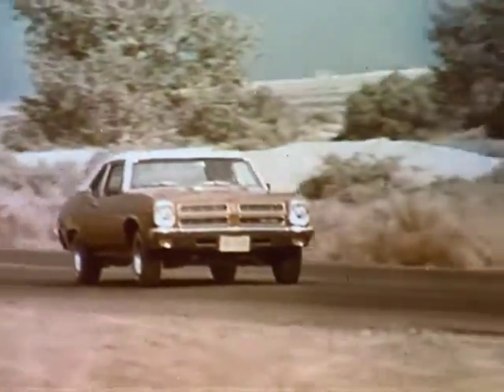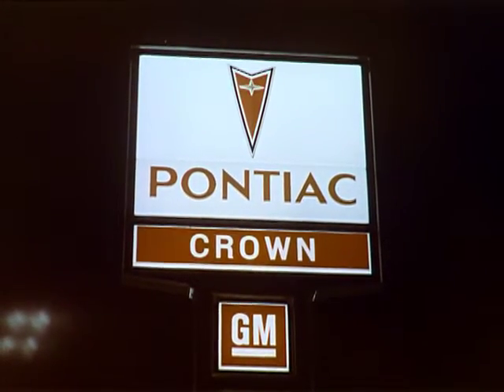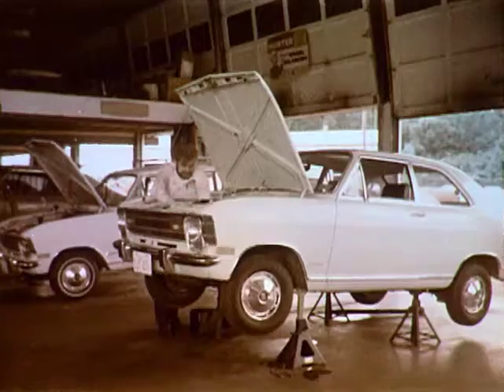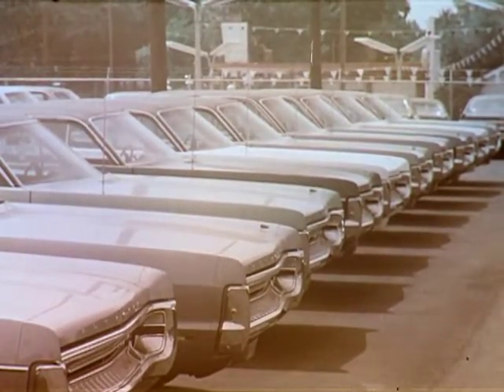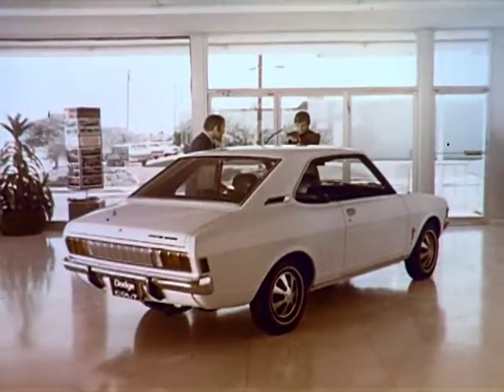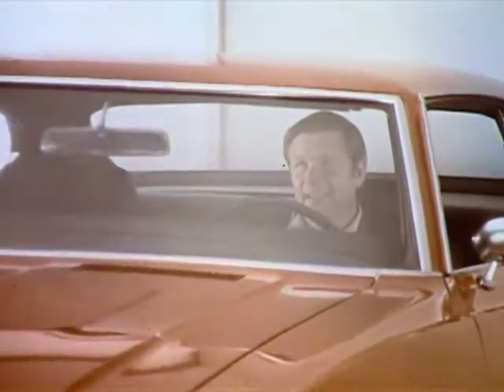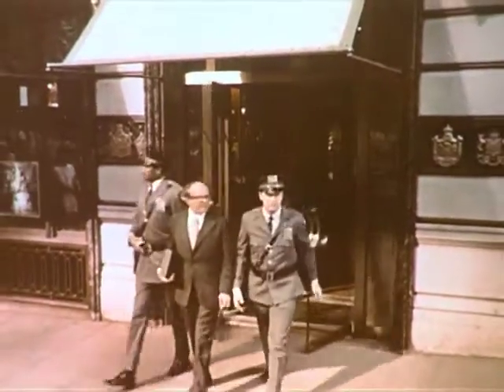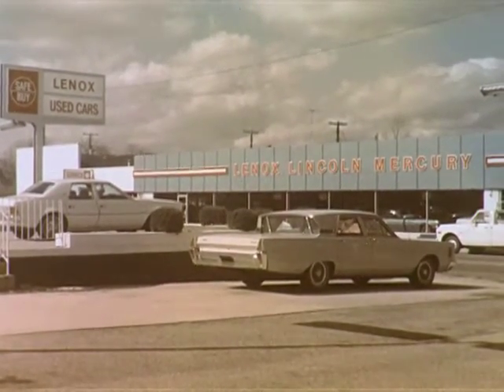Auto Line Demo Reel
A compilation of ads for cars and auto dealerships made to be shown in a movie theater.